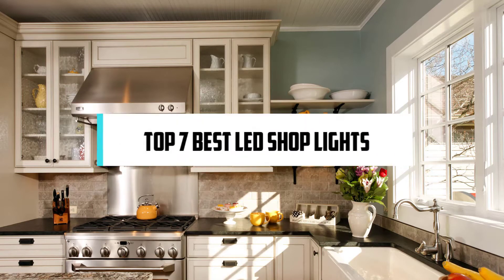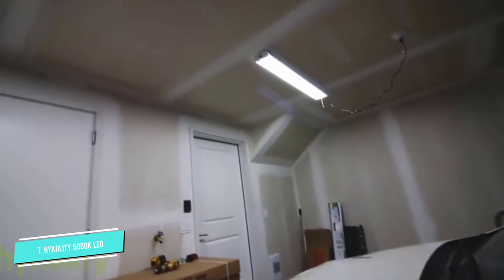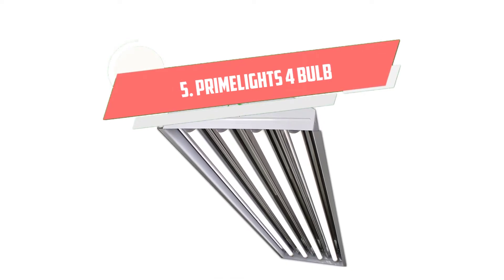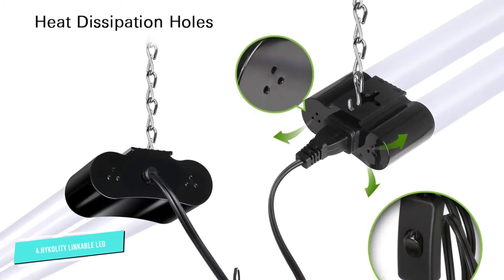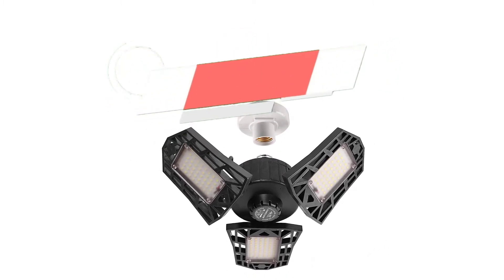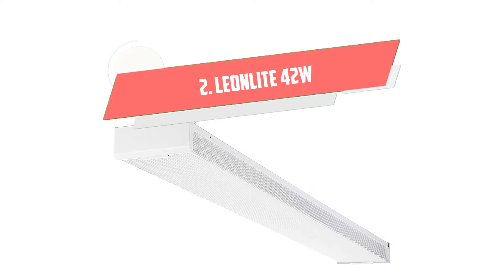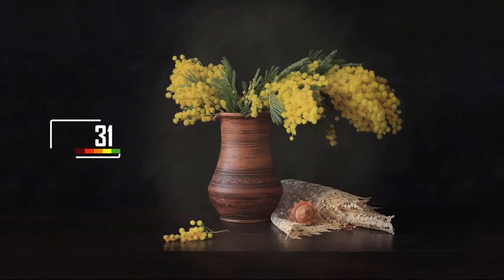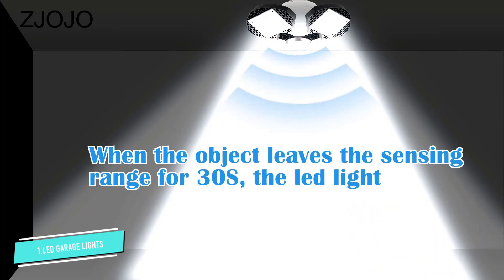7 Best LED Shop & Garage Lights [2024 Reviews]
In our side-by-side product review, we reveal everything you need to know in order to choose the best LED garage and shop lights for your garage lighting requirements.

00:00 - Led Shop Light Reviews

00:37 - 7. Hykolity 4 Pack 4FT LED Shop Light

01:29 - 6. FaithSail 4FT LED LED Shop Lights

02:20 - 5. PrimeLights Lamp T8 LED Light

03:10 - 4. Hykolity Linkable LED Shop Light

04:06 - 3. GHUSTAR 60W LED Shop Light

05:03 - 2. LEONLITE 42W 4FT LED Wraparound Light

06:08 - 1. ZJOJO LED Garage Lights